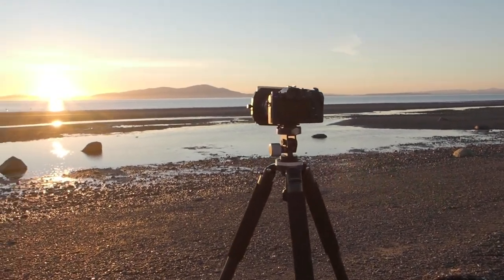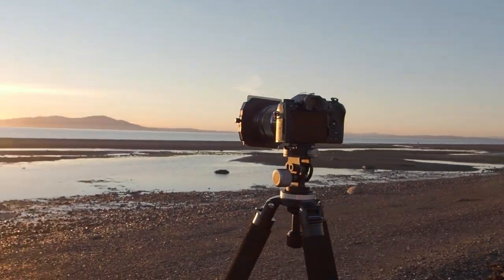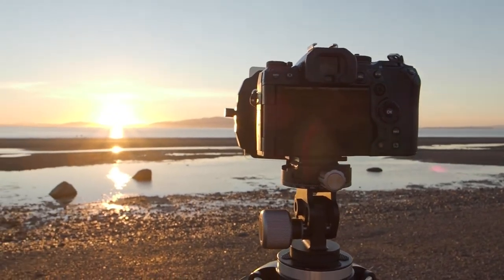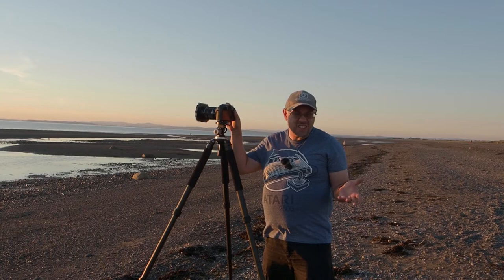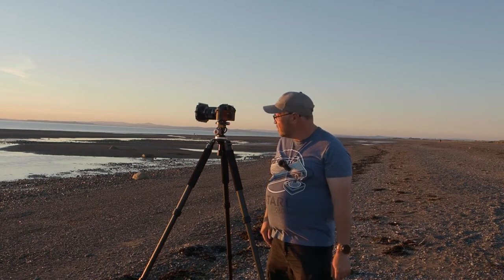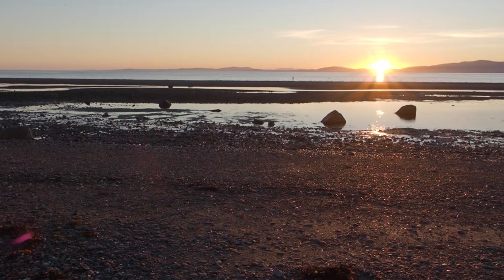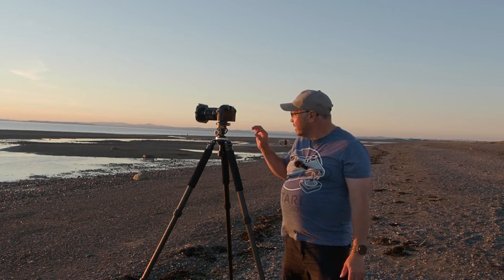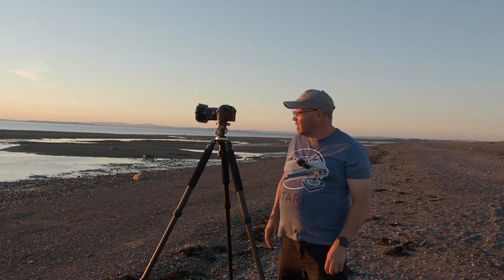Sunset Over The Solway Firth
On a recent trip out to the Lake District in the van we decided to make a stay up on the Solway coast.
It's designated as an area of outstanding natural beauty and you can definitely see why - the place is just beautiful and we were treated to an amazing sunset too!
So a bit of an experiment using my Formatt Hitech filters and augmenting them with the LiveND feature of the OM-1.
I must admit it would have been easier without people in the sea, but it still made for some fantastic views and hopefully an enjoyable short video!

If you enjoyed this video enough, please do give it a thumbs up and leave a comment below with your thoughts - I'll be sure to read them all and I'll respond to as many as I can!